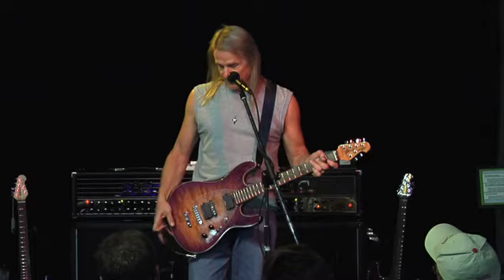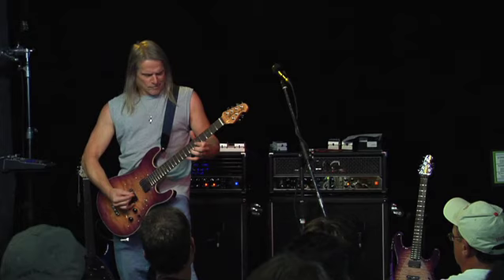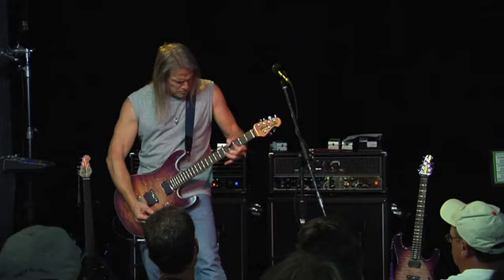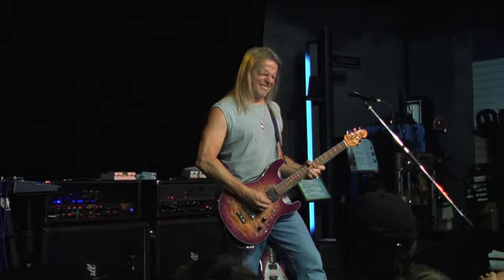Ernie Ball Music Man and Steve Morse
Steve Morse talks about his Music Man Signature Series Guitar and plays a new tune...

Ernie Ball was the first to offer rock strings with the creation of Slinkys, and further revolutionized the market by offering guitarists Custom-Gauge single strings. The Ernie Ball Company also produces Music Man guitars and basses, volume pedals, and other accessories. The company's strings and accessories are available in more than 6,000 music stores throughout the U.S. The company also exports to 82 countries.

Ernie Ball Music Man is proud to endorse artists including: Slash, Eric Clapton, Jimmy Page, Eagles, Keith Richards, Rolling Stones, Angus Young, ACDC, Jeff Beck, John Fogerty, Pete Townshend, Jack White, The Raconteurs, John Mayer, Steve Vai, Kirk Hammett, Metallica, System Of A Down, Avenged Sevenfold, 311, Paul Gilbert, Blink 182, Brad Paisley, Rise Against, Maroon 5, Flogging Molly, Iron Maiden, Albert Lee, Don Felder, Deftones, Aerosmith, NOFX, John Petrucci, Dream Theater, Sonic Youth, Steve Lukather, Steve Morse, Deep Purple, The Edge, U2, Mars Volta, Nickelbackm Glenn Tipton, Judas Priest, Thrice, Buddy Guy, Limp Bizkit, Kenny Wayne Shepherd, Tony Levin, Dave La Rue, Counting Crows, Joe Bonamassa, Escape The Fate, Hinder, and many more!!!

Stop by the Official Ernie Ball Websites!

Info about Steve's guitar:

Model:Steve Morse Y2D
Size:12-1/2" wide, 1-3/4" thick, 36-7/8" long (31.8 cm wide, 4.5 cm thick, 93.7 cm long)
Weight:7 lbs, 7 oz (3.37 kg) - varies slightly; 7 oz (0.2 kg) more with tremolo
Body Wood:Poplar
Body Finish:High gloss polyester
Body Colors:Back and Sides - Opaque Black
Body Bindings:Binding - Cream
Bridge:Standard - Tuneomatic bridge with thumbwheel height adjustment & individual saddles with Music Man® chrome plated, solid brass tail block; Optional - Music Man® Floyd Rose licensed locking tremolo with fine tuners; lowers pitch only
Pickguard:Standard - Clear
Scale Length:25-1/2" (64.8 cm)
Neck Radius:12" (30.5 cm)
Headstock Size:Only 5-7/8" (14.9 cm) long
Frets:22 - High profile, wide
Neck Width:1-5/8" (41.3 mm) at nut, 2-1/4" (56.9 mm) at last fret
Neck Wood:Select maple neck
Fingerboard:Rosewood
Neck Finish:Gunstock oil and hand-rubbed special wax blend
Neck Colors:Standard - Natural; Optional - Matching painted headstock
Tuning Machines:Non-tremolo - Schaller M6-IND locking Music Man® Floyd Rose tremolo - Schaller M6LA
Truss Rod:Adjustable - no component or string removal
Neck Attachment:5 bolts - perfect alignment with no shifting; Sculpted neck joint allows smooth access to higher frets
Electronic Shielding:Graphite acrylic resin coated body cavity and aluminum lined control cover
Controls:250kohm volume and tone - .047µF tone capacitor
Switching:5-way lever pickup selector
Pickups:HSH - DiMarzio (neck to bridge); Humbucking - DP-205 Morse Signature; Single coil - Proprietary custom wound; Humbucking - DP-200 Morse Signature
Left Handed:No
Strings:10p-13p-16p-26w-32w-42w (Custom RPS Slinkys)